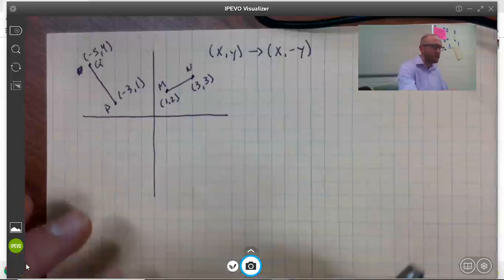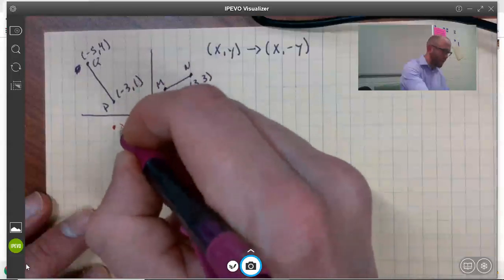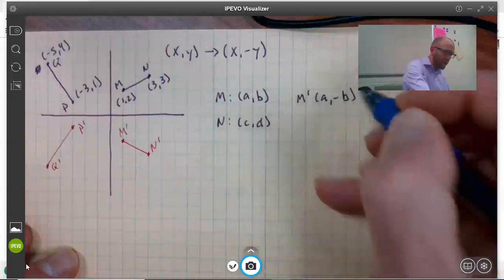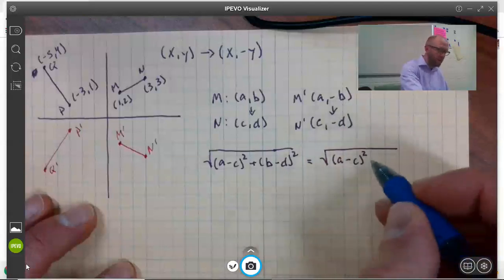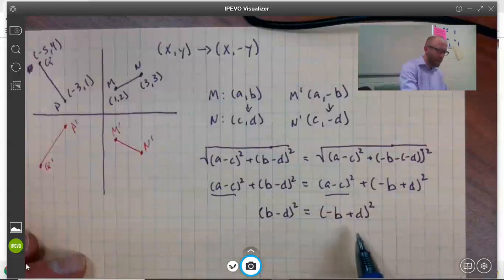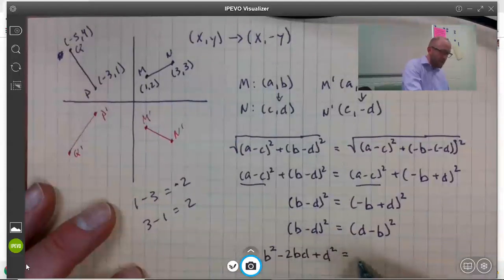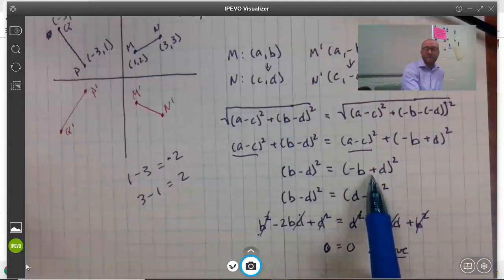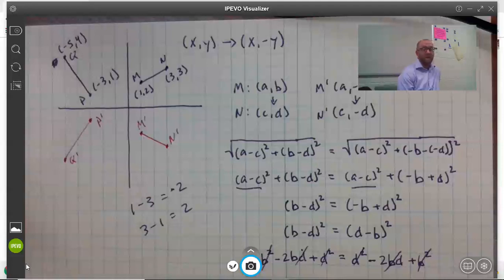Geometry Problem 223